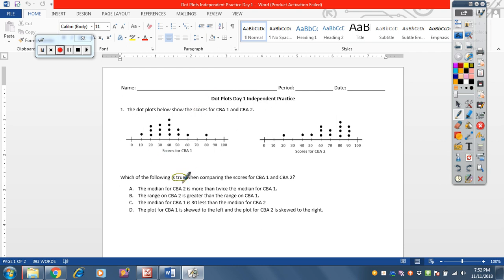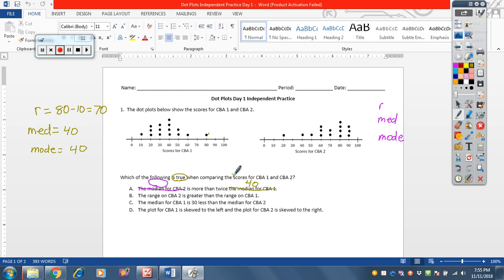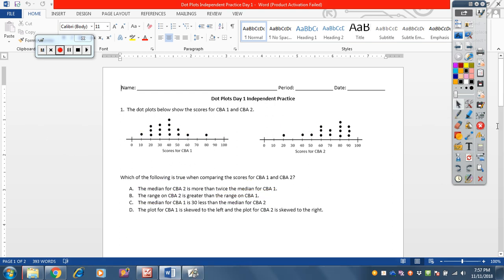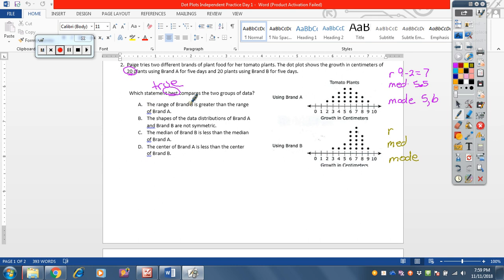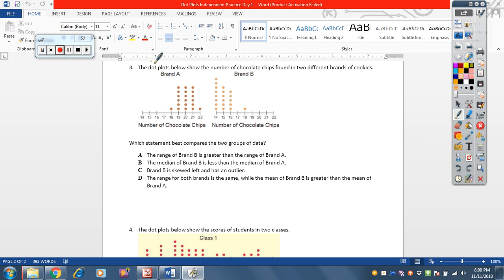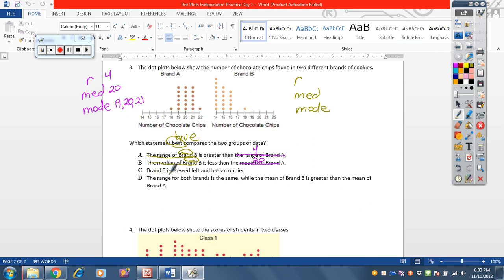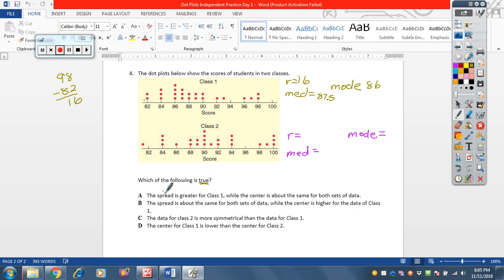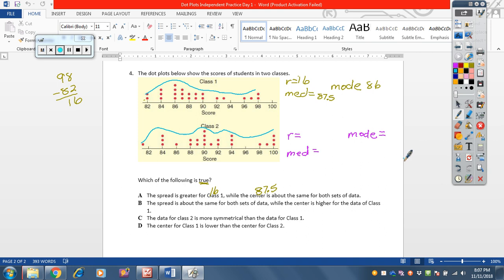Mon 11 12 Practice